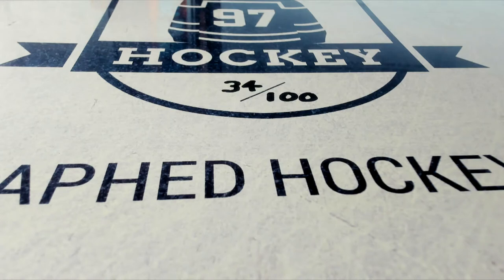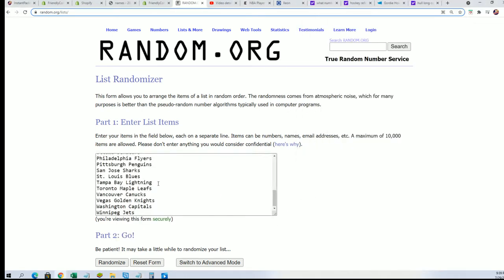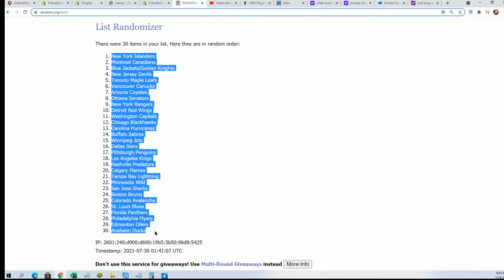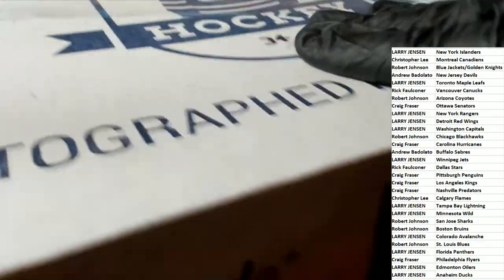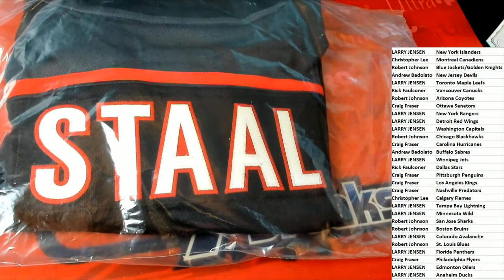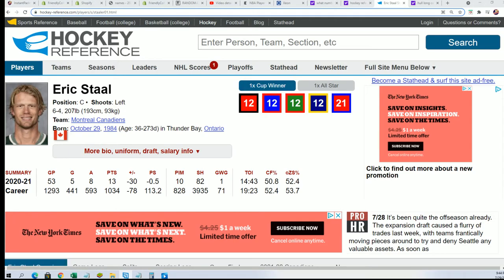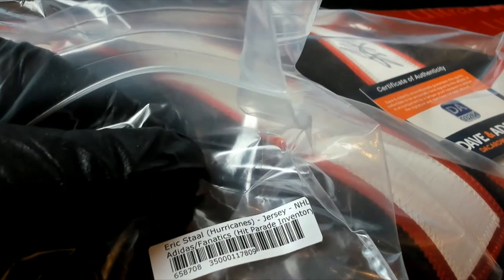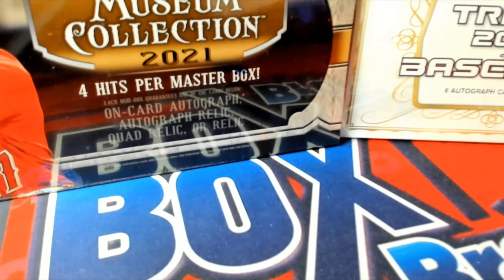2021 Hit Parade Autographed Hockey Jersey Series 14 ID 21S14HPHOCKJERS375